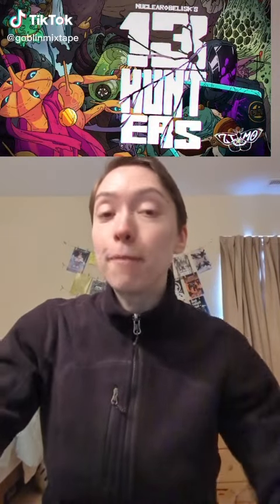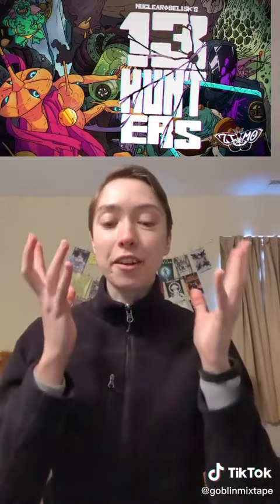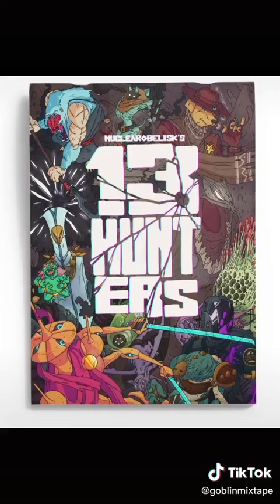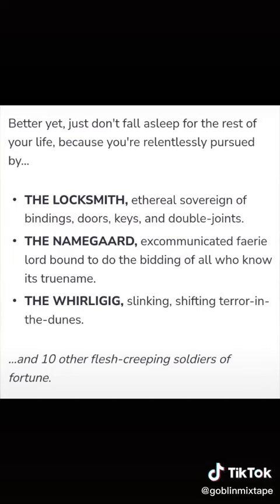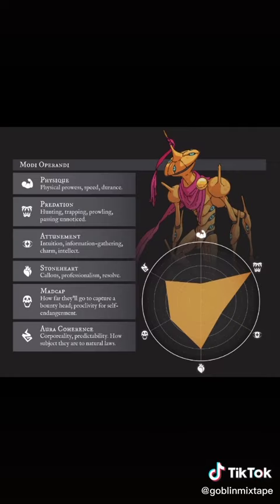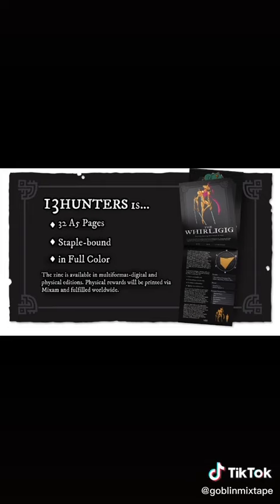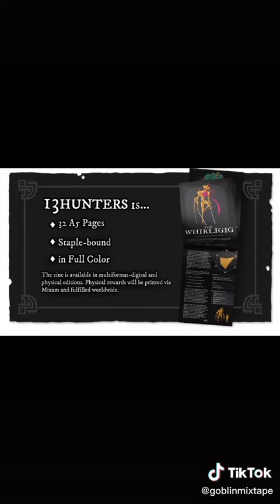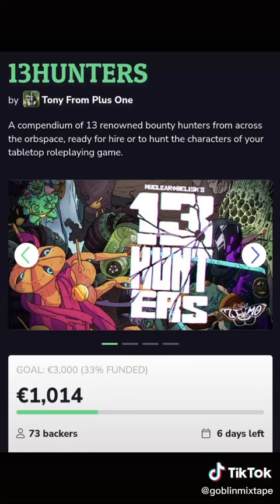13HUNTERS [TTRPG Supplement]